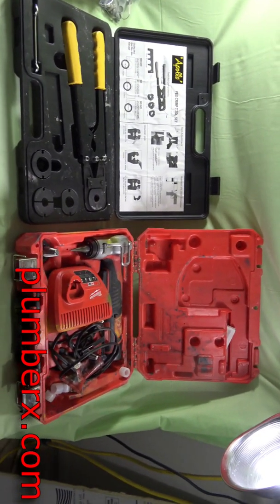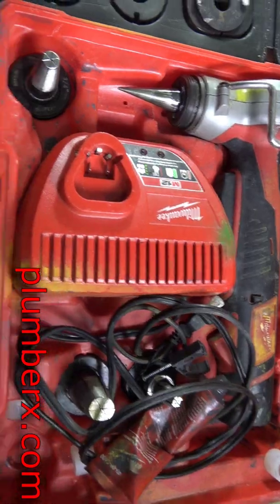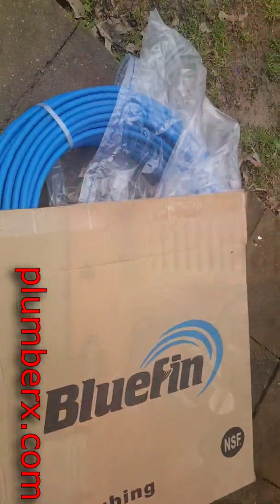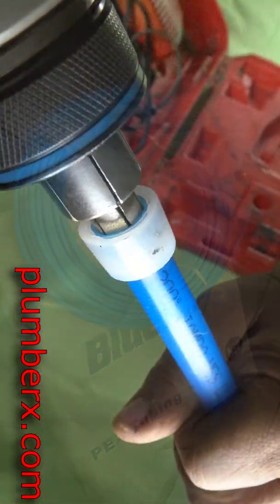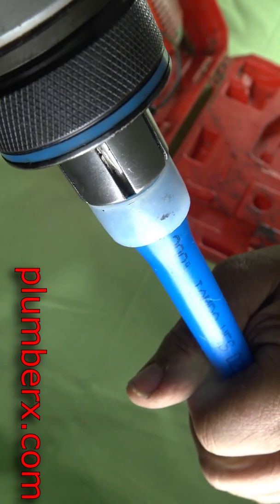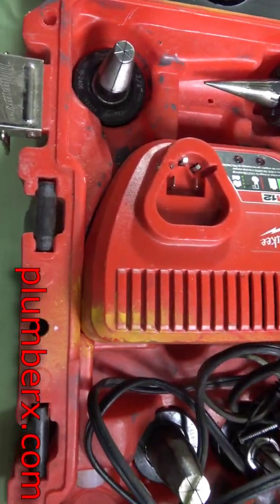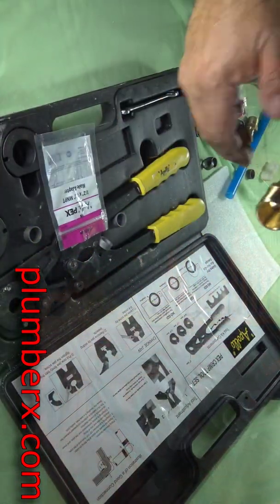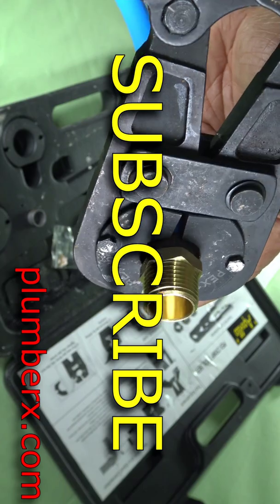PEX pipe vs. PEX pipe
Types of PEX tubing (A, B, C). Choosing the right type and brand for your project.
What are the differences between common PEX brands?
Is one brand better than the other?
Which type of PEX should I use for my project?
To answer these questions and help installers and homeowners to make an informed decision, we’ve decided to create a guide that is simple and yet offers details for further independent research.

We think it would be fair to disclose to the reader from the start that we sell PEX-B pipe, but for the purposes of this article, we would try to refrain from promoting or discrediting any type of tubing unless it’s backed by independent research data.
Classification of PEX by manufacturing process
Regardless of brand, there are only (3) main manufacturing processes used to produce PEX tubing:
Peroxide method (used to make PEX-A tubing)
Silane method (for PEX-B tubing)
Irradiation method (for PEX-C)
Contrary to the popular belief, A, B, and C are not grades of PEX. These letters are used merely to identify the manufacturing process and have nothing to do with the quality or performance ratings of the end product except as explained further in the text.

In fact, all of the above have to adhere to the same standard:
Pressure and temperature ratings
Minimum bending radius
Pipe wall thickness and ID/OD dimensions (subject to manufacturing tolerances)
* Note that these only apply to brands sold in the US and mentioned below. There are many little-known or no-brand products out there that may or may not meet these criteria.

More on the dimensions, rating, and other technical specifications of PEX tubing can be found here.

All types of PEX (A, B, C) have to comply with the same ASTM F876 and ASTM F877 standards and SDR9 dimensional standards before they can be used anywhere in the US. The pipe which conforms to these standards carries a properly readable imprint.

A brief description of each manufacturing process and some of the leading brands are outlined below:
PEX-A PEX-B PEX-C
PEX-A tubing is produced using Peroxide (or, “Engel”) method, named after the inventor Tomas Engel. During the manufacturing process, free radicals are created when HDPE polymer is melted and cross-links between molecules occur at temperatures that exceed the decomposition temperature of the polymer. PEX-B is made using a "Silane" or "Moisture Cure" method of cross-linking, where links between the molecules of the HDPE polymer are formed after the extrusion process using a catalyst and by exposing PEX tubing to water (steam bath). This type of PEX is probably the most common and is manufactured by a large number of companies. PEX-C pipe is manufactured using the “Electronic Irradiation” method of cross-linking, also known as "Cold" cross-linking. Here, cross-linking of the molecules is done after the process of extrusion by exposing the pipe to an electron radiation beam. The radiation emitted allows us to break the existing links between molecules of the polymer and initiate the cross-linking process.
Manufacturers:
Uponor (formerly Wirsbo)
Rehau
Mr. PEX
Manufacturers:
Watts
Viega
Everhot
Manufacturers:
Nibco
Roth
Cash-Acme

Comparing the end product
  Pros Cons
PEX-A Highest flexibility (softness) among all PEX types.
Kinks can be repaired with a heat gun.
The highest degree of cross-linking.
No coil memory. Highest price (100-160% higher than PEX-B)(1).
Lower bursting pressure than PEX-B.
Possible residual or leaching chemicals from the manufacturing process.
Variation in wall thickness.
PEX-B Highest chlorine and oxidative resistance(2)
Highest bursting pressure.
Lowest price vs. PEX-A and PEX-C(1).
Lowest dimensional tolerances. Stiffer than PEX-A.
Lower cross-linking ratio than PEX-A.
Noticeable coil memory.
Kinks can only be repaired by splicing (using coupling).
PEX-C Softer than PEX-B.
More environmentally friendly to manufacture.
Little or no coil memory.
Mailing Address
Claude Taylor